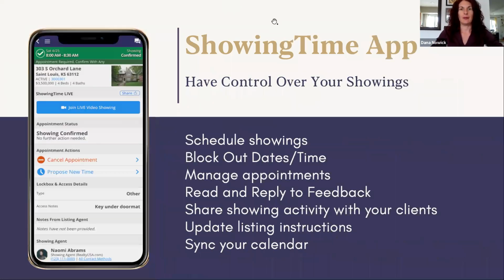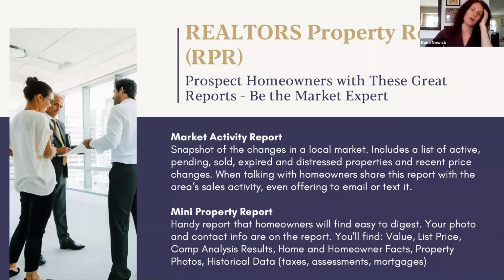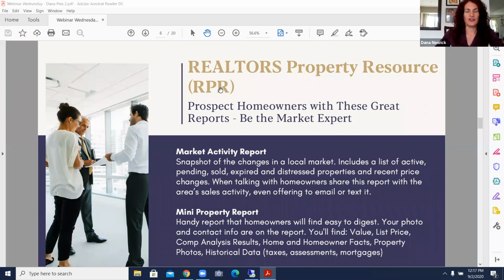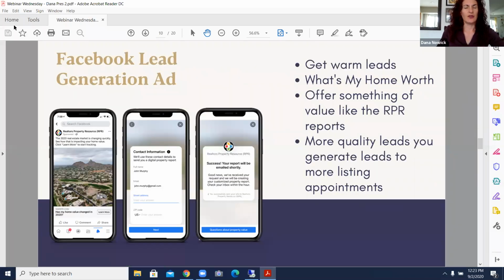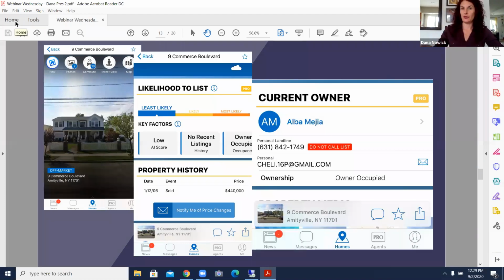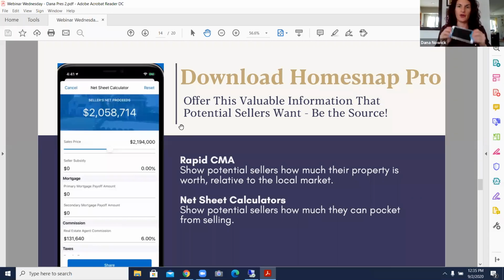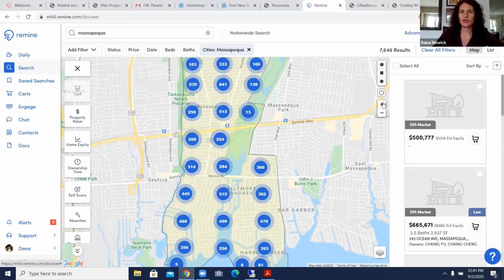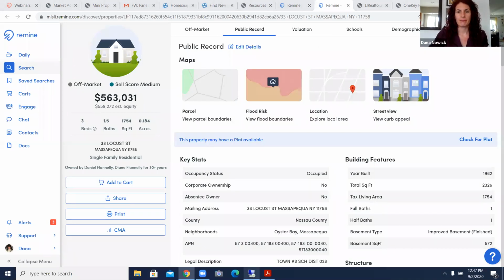“How to Get More Listings Using OneKey MLS Products” Presented by Dana Nowick September 2, 2020